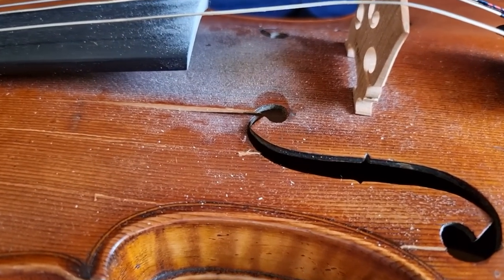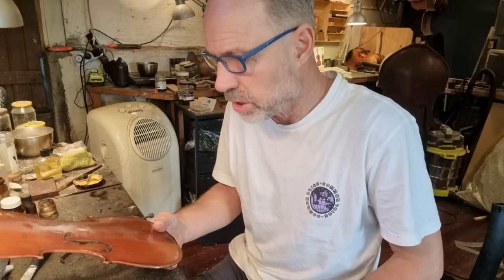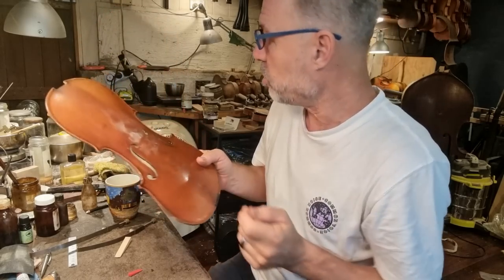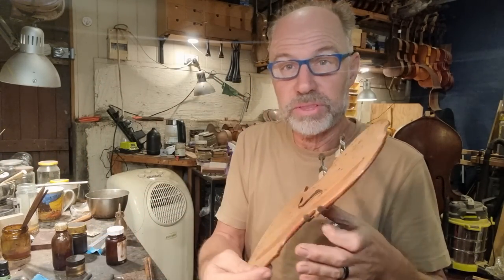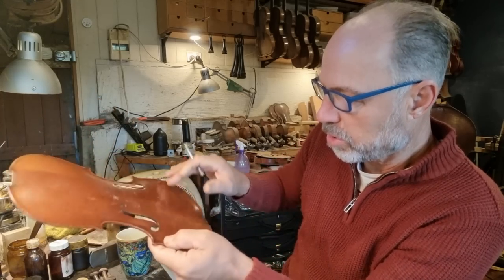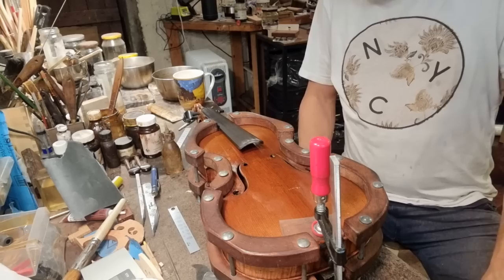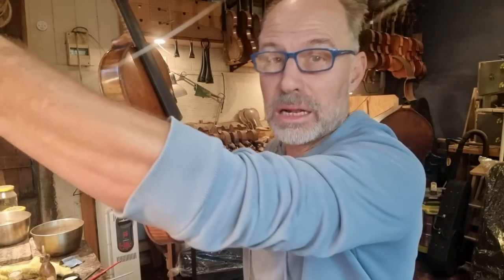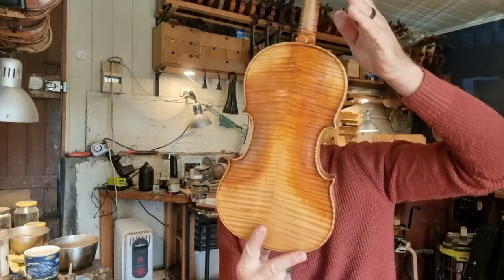Broken Violin!! Can Olaf Repair This Cracked Violin?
This violin came into my shop the other day with some big cracks in the top. Watch me repair the crack and see how it looks at the end.

00:00 Introduction
01:09 Open Violin
02:00 Gluing first crack
08:09 Gluing last crack
09:00 Gluing cleats
13:00 Filling cracks
14:25 Gluing top plate back on
21:06 Putting on strings
22:37 Summary